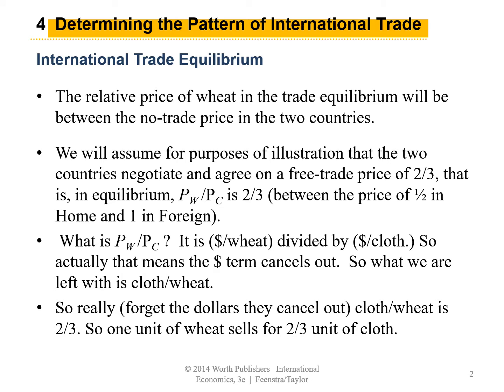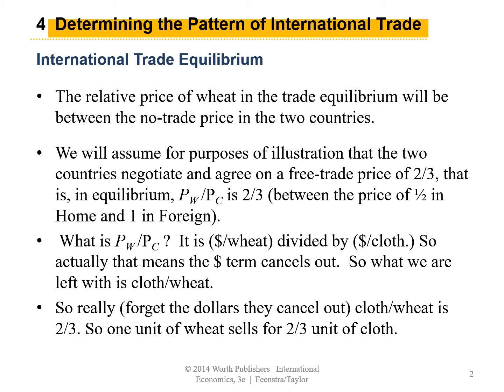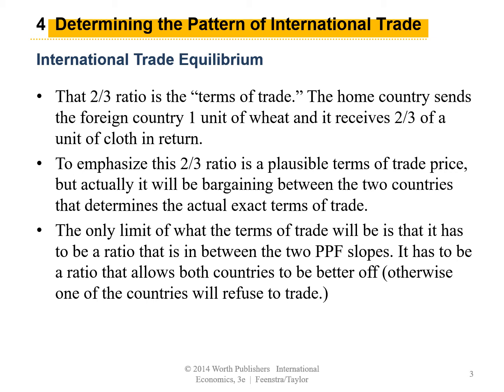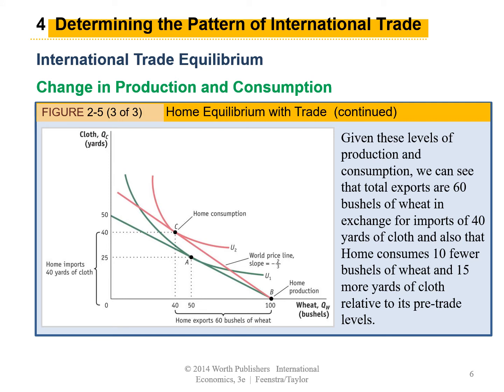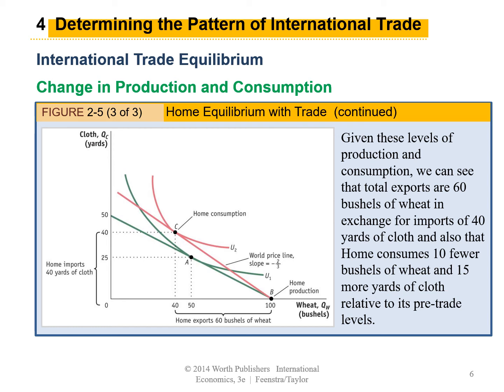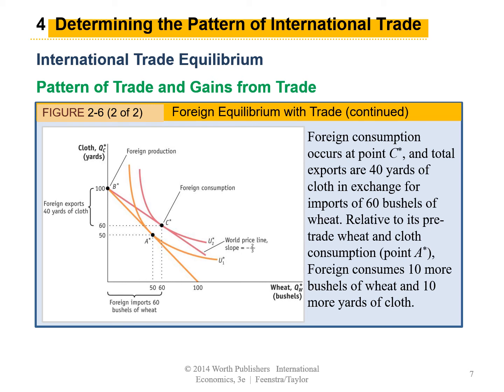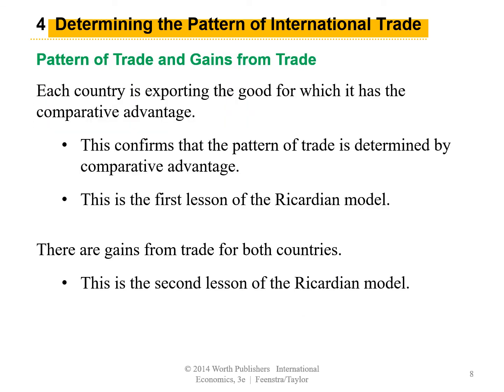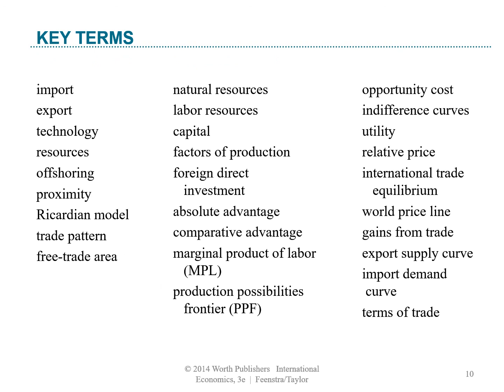Feenstra Lecture 2 part 2 of comparative advantage ppt